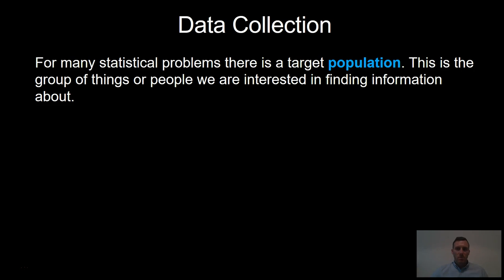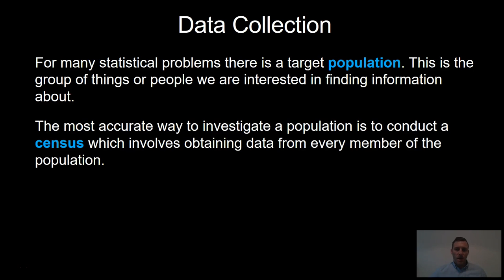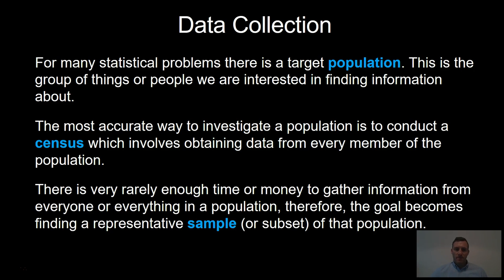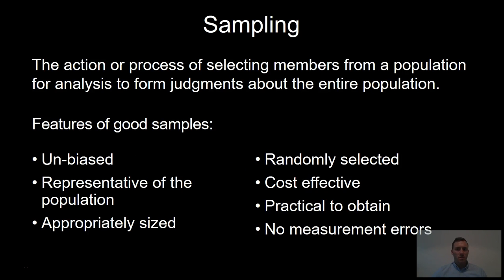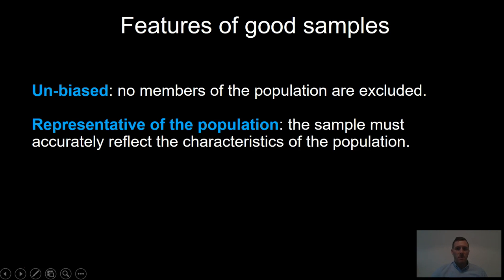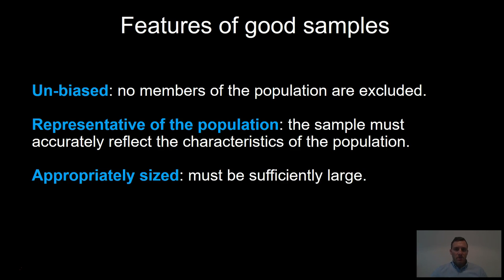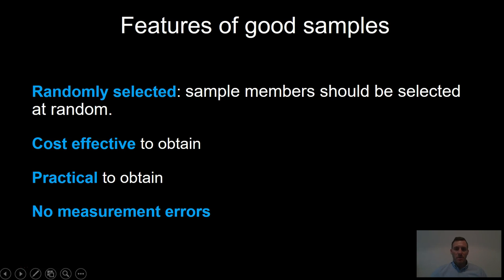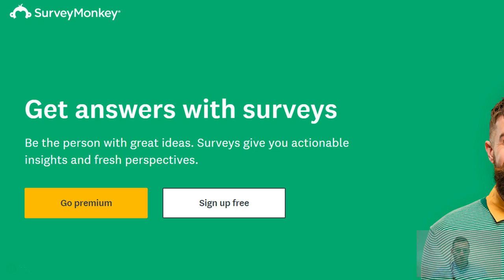Statistics Data Collection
Data collection is usually the second step in the statistical investigation process after the problem or question is defined.

To find information about a large number of people it is generally not possible to ask everybody to complete a survey, so instead a sample of the population is chosen and surveyed. It is hoped that the information given by this smaller group is representative of the larger group of people. Choosing the right sample size and obtaining a representative sample are harder than many people realise.

In this video I look at the following:
- Data collection
- Census
- Sampling
- Features of a good sample
- Surveys